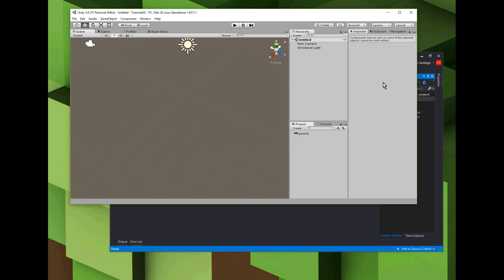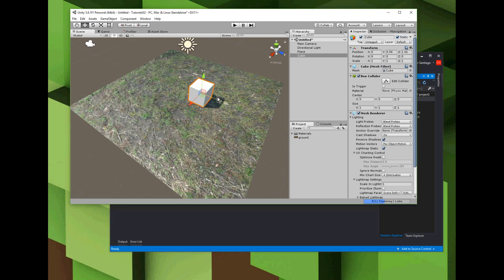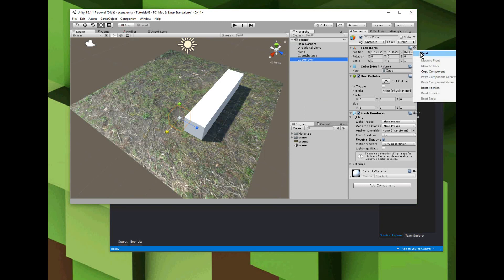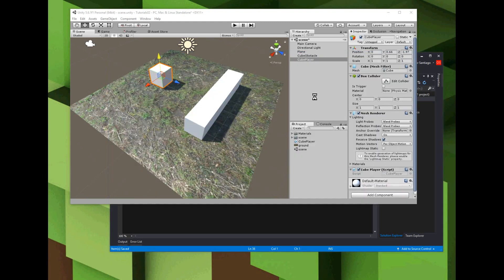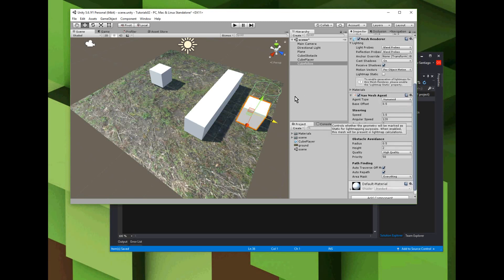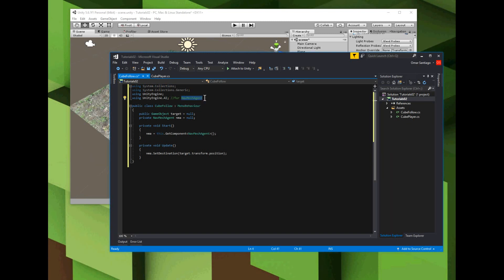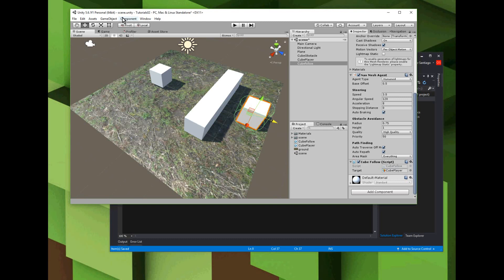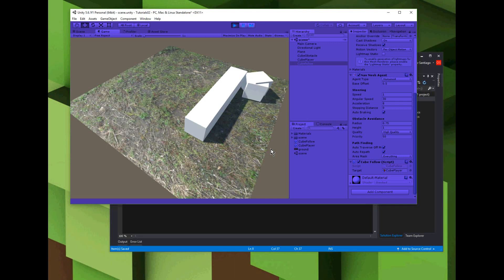Cube Follow Player (Navmesh)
In Unity get a gameobject to follow the player around the scene using the NavMesh and NavMeshAgent.